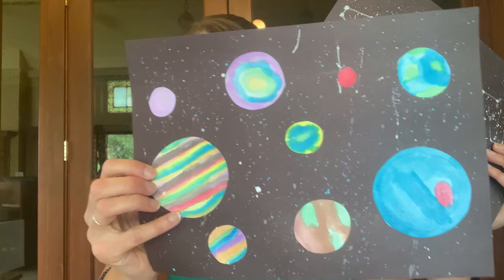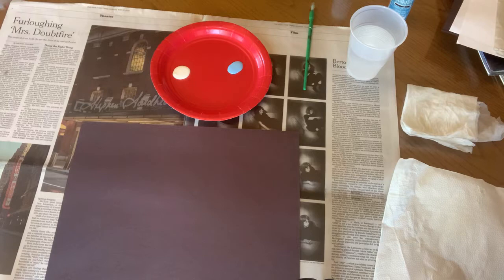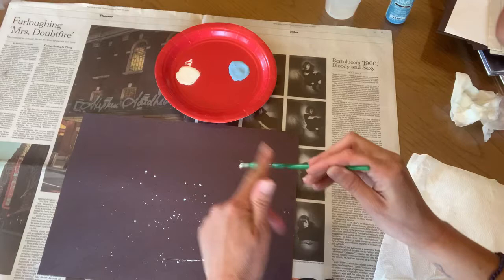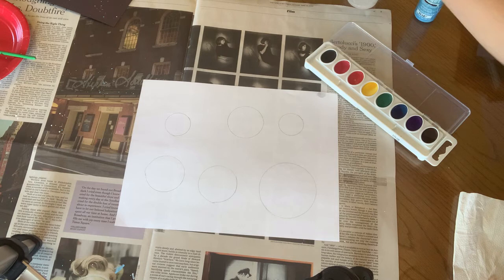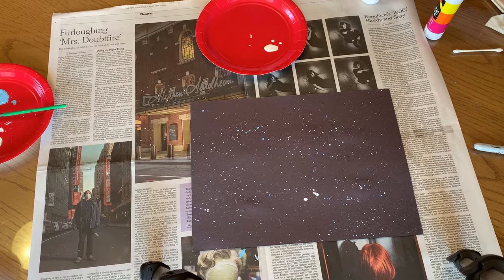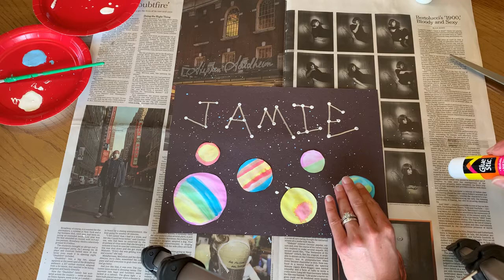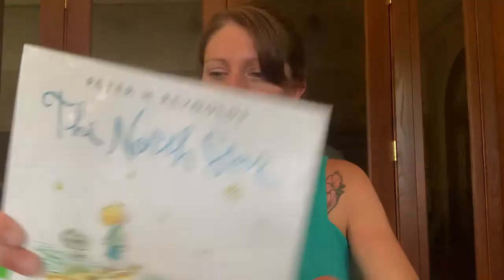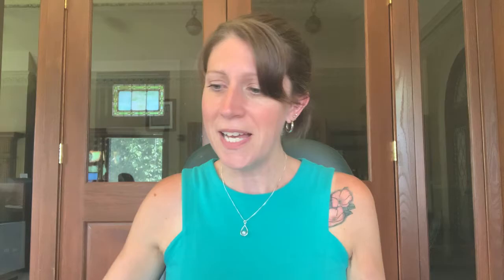Star Art Splatter Painting with Jamie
Visit the Laconia Public Library's website for a handout of instructions

Once you've made a craft, share it with us, we'd love to see your projects!

Supplies Needed:

-Newspaper
-Black construction paper
-White paper
-Scissors
-Glue stick
-Plate
-Round items for making circles
-White/Light blue paint
-Pencil
-Silver or white marker or crayon
-Watercolor paints
-Q-tips (optional)

Instructions:

-Draw circles on white paper (use different size circular shapes to trace).
-Paint inside the circles with watercolor paints to make multi-colored planets.
-While the planets dry, pour a small amount of white paint onto a paint (we used light blue paint too).
-Add a few drops of water to the paint and stir around.
-Dip the paintbrush into the paint, and tap the brush to splatter paint on the black construction paper.
-Repeat until the paper has as many stars as you would like.
-If making the solar system, cut out the planets, and glue them to the black paper.
-If making a constellation, write a word of your choosing on the black paper in white marker or crayon. Add dots at the ends of letters to make stars.

Books:

-The North Star, by Peter Reynolds; published by Candlewick Press
-Information graphics: space, by Jennifer Daniel; published by Candlewick Press
-A child's introduction to the night sky, by Michael Driscoll; published by Black Dog & Leventhal
-Starry messenger: Galileo Galilei, by Peter Sis; published by Farrar, Straus, Giroux